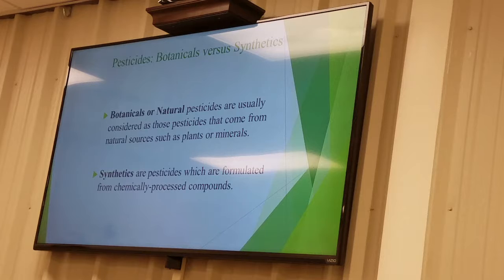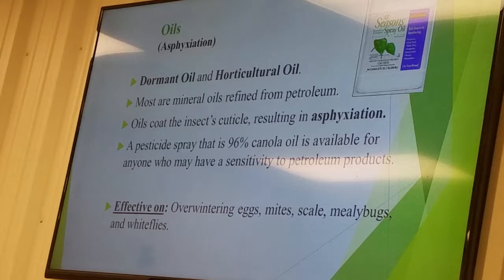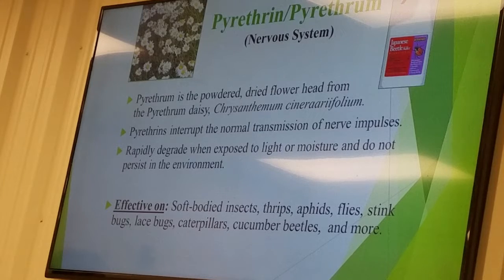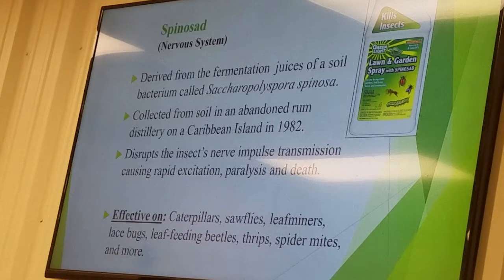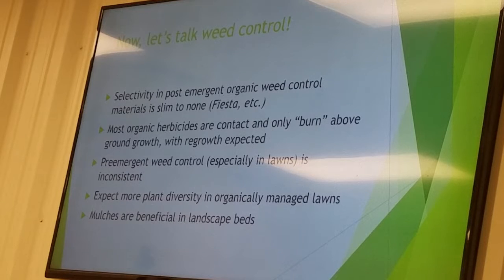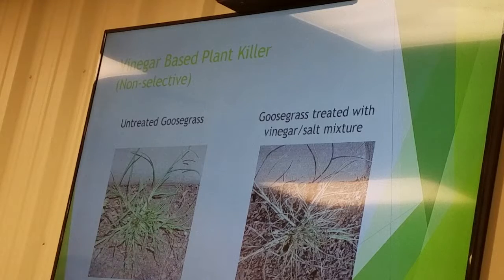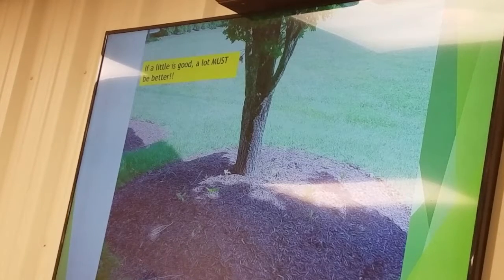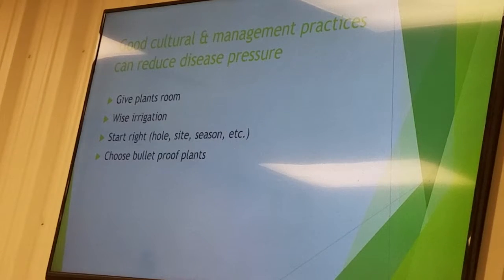Organic Pest Control for Lawn and Landscape, Part 2